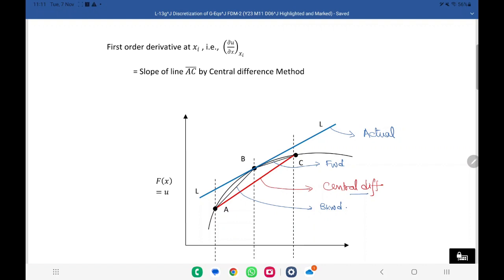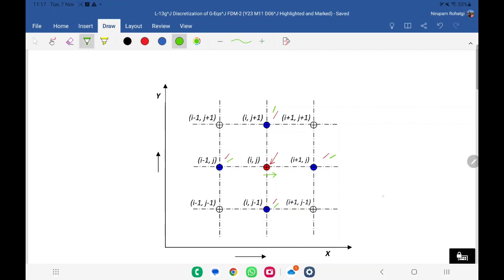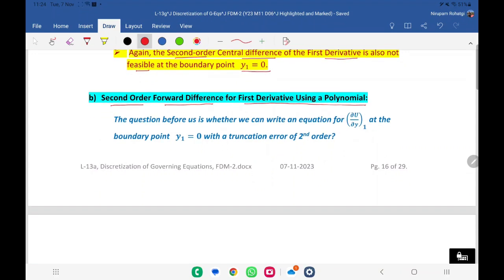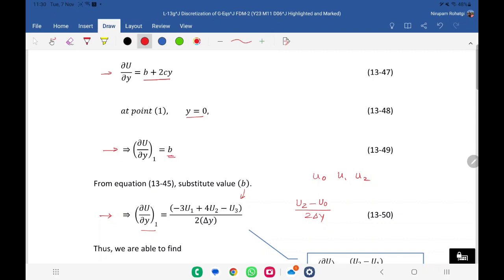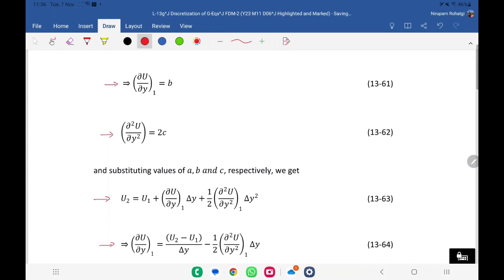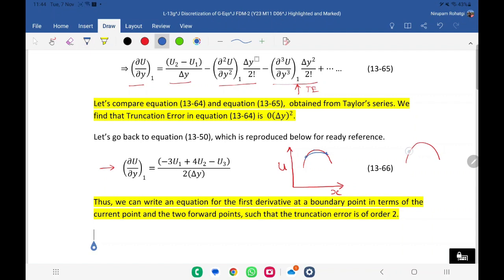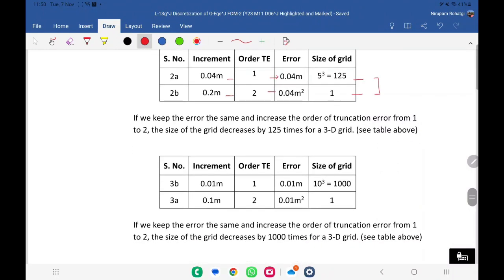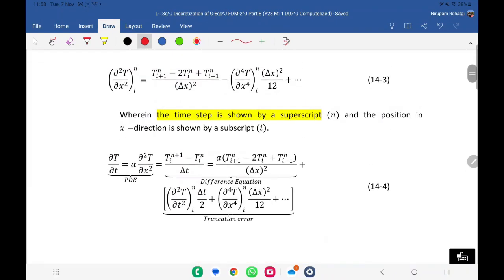Computational Fluid Dyanmics, L-18